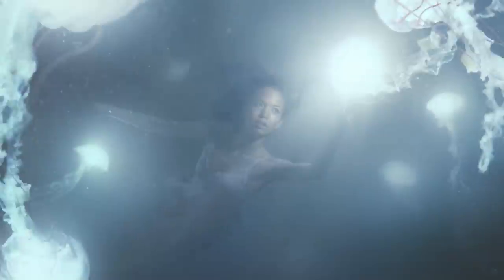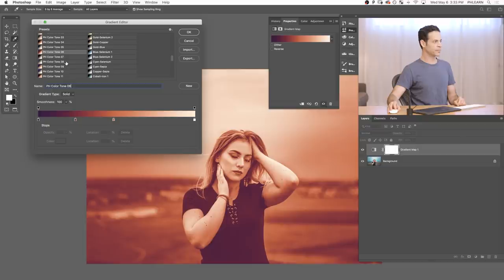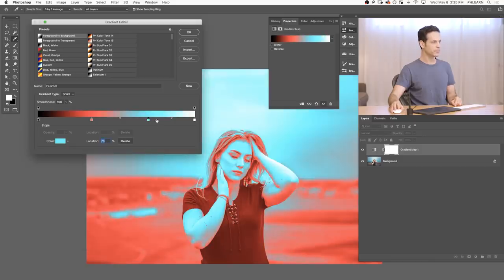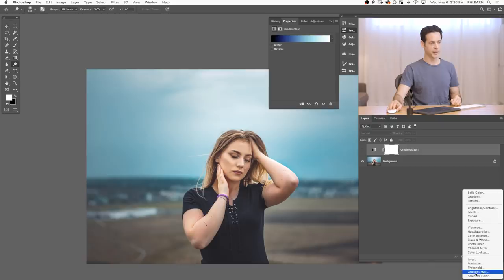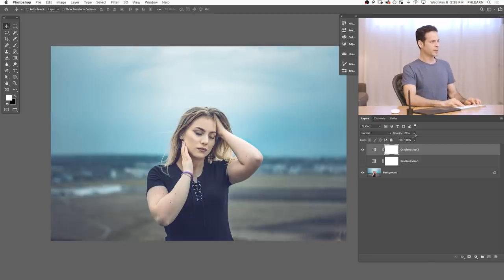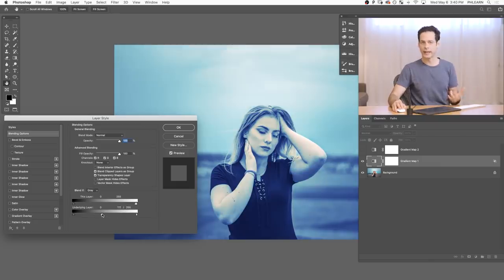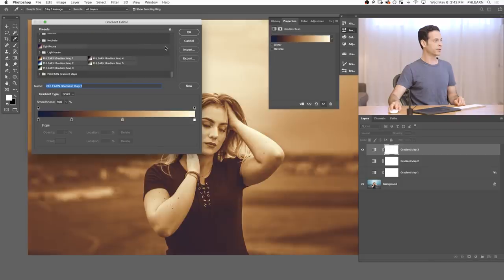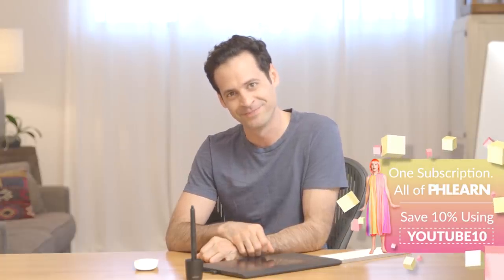Creative Coloring with Gradient Maps in Photoshop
Today we show you how to add beautiful coloring to your photos with Gradient Maps in Photoshop! Learn how to use a Gradient Map to apply different colors to the highlights, midtones, and shadows of an image, and then use Blend If to protect skin tones and dial-in the perfect look. We even include several custom Gradient Maps that you can download and use on your own photos!